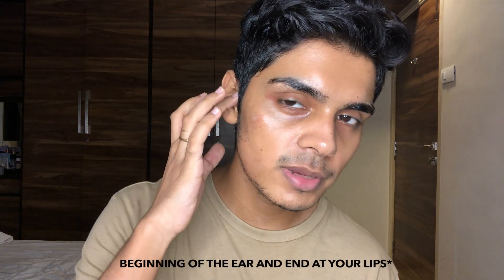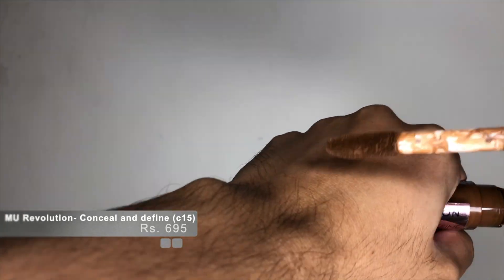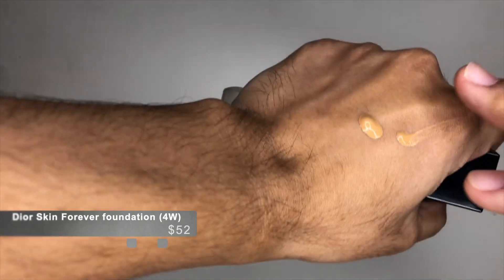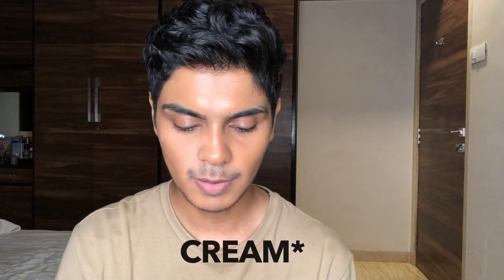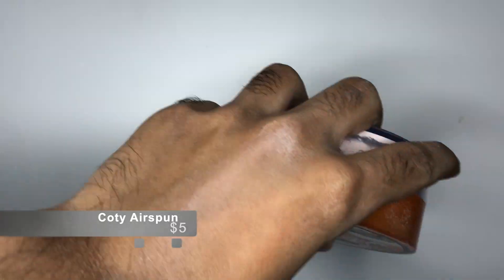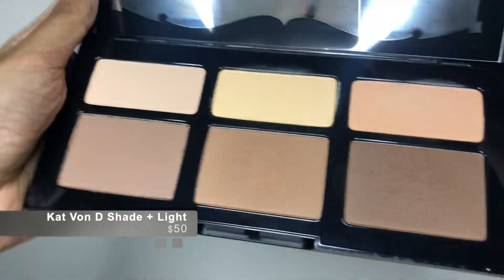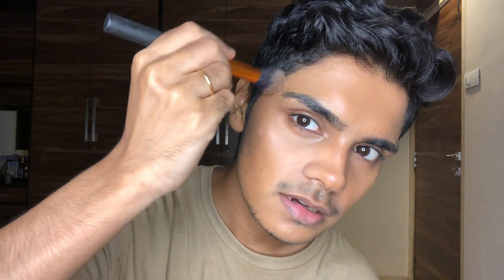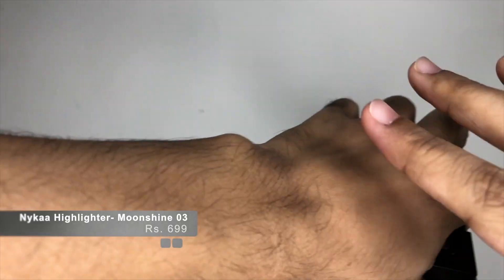How to slim your face down | Contour and Highlight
Hi guys! In this I show y'all how I contour my face.
This technique is something I've been practicing for a year now and has given me amazing results in respect to my contour looking sharp yet natural.